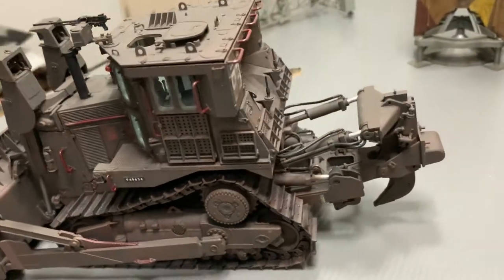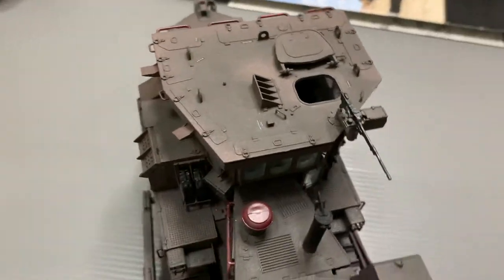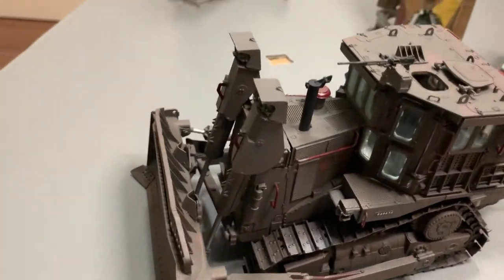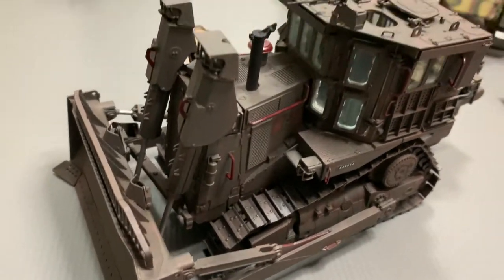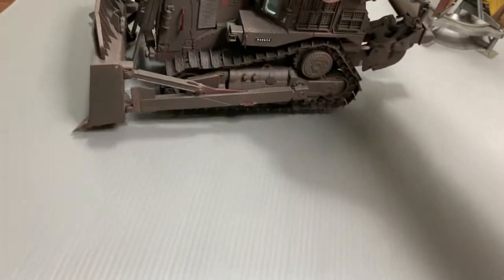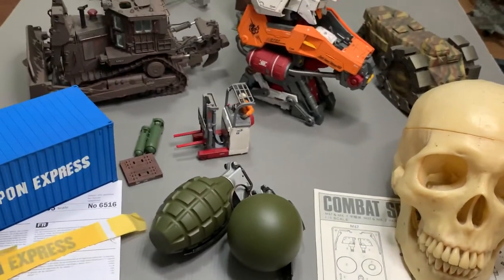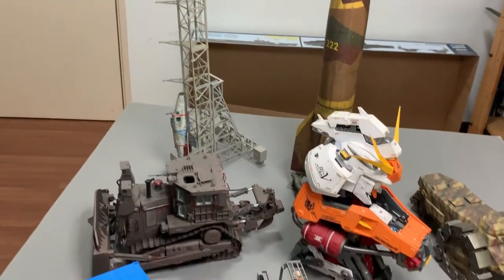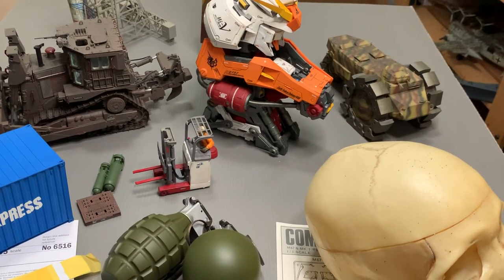1/35 1/48 scale. rockets and niche subjects in plastic modeling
hi folks and modellers. today i bring you a showcase on my past builds on odd subjects and niche models. hope you enjoy it. below are the model listings in order.
1/35 D9R armored bulldozer by MENG built in 2015.
1/35 VsKfz 617 by MENG built in 2014.
1/48 Ba349 Natter w/Launch Tower by DRAGON built in 2007.
1/35 German V-2 missile by DRAGON built in 2005.
1/35 Hi-Nu Gundam RX-93 head desktop model by HOBBY CRAZY built in 2016.
1/32 Nichiyu platter forklift by AOSHIMA BUNKA KYOZAI co. LTD. built in 2008.
1/35 20 foot Military Container by ITALERI. built in 2018.
1/1 Combat sets M67 & MK.2 Hand granade by ARII. built in 2001.